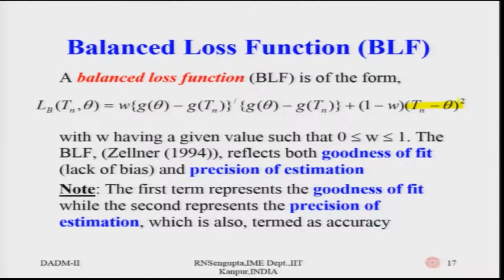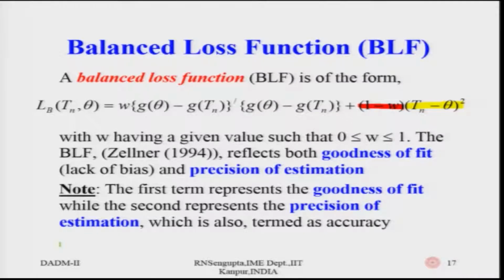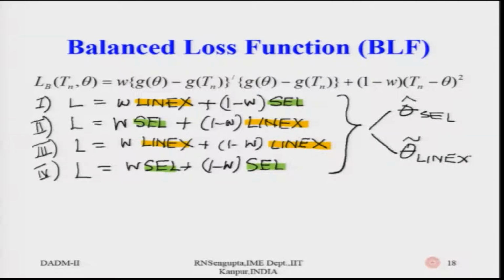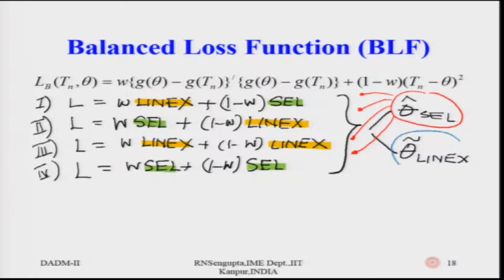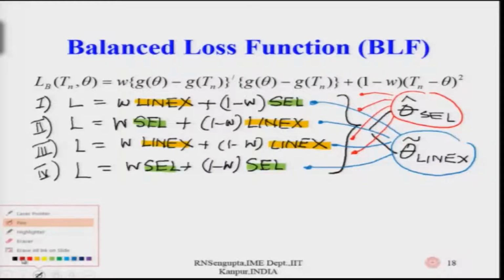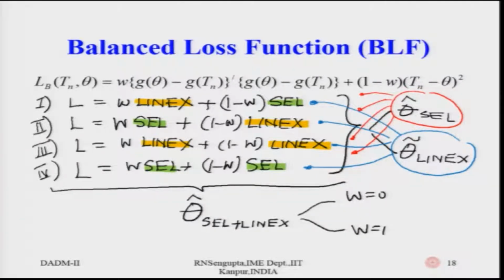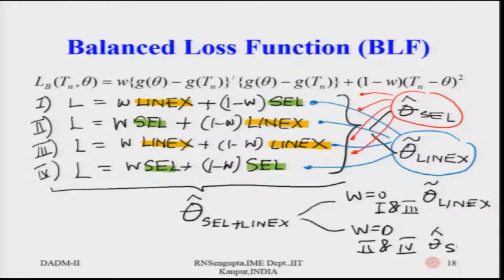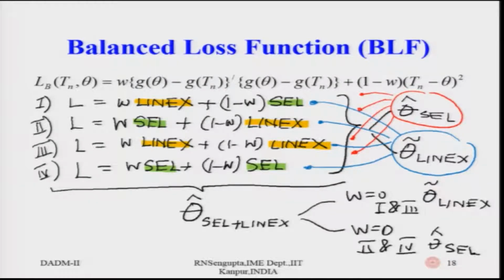noc19-mg15 Lec 13- Balanced Loss Function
Loss Functions, Balanced Loss Function